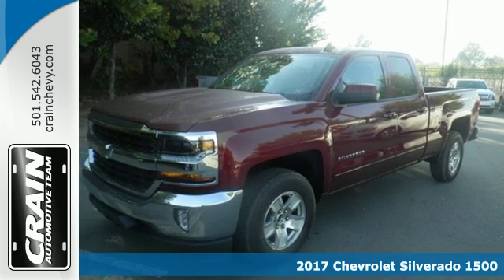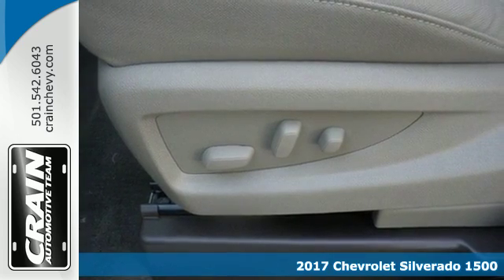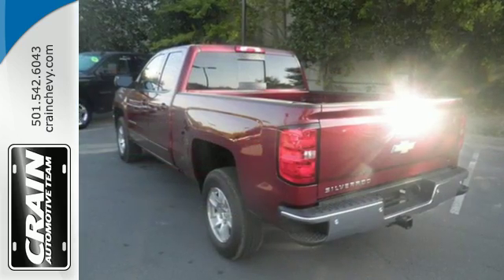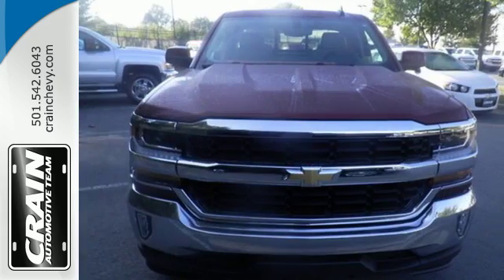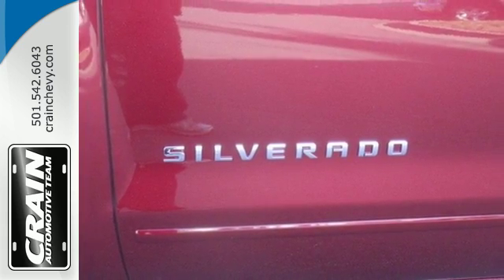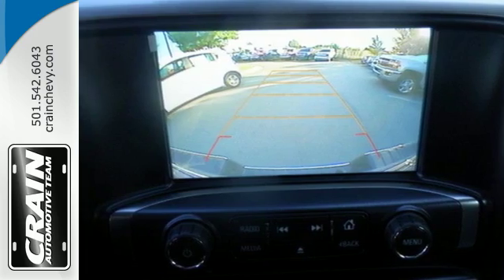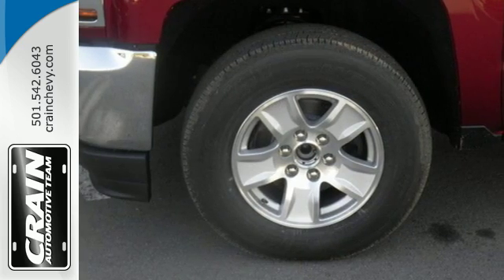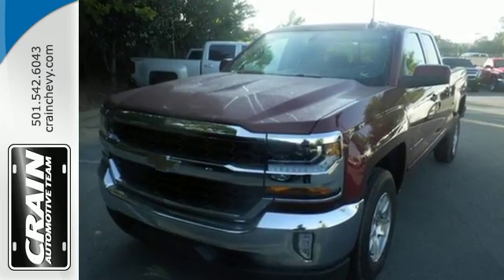New 2017 Chevrolet Silverado 1500 Little Rock AR Bryant, AR 7CT6710 - SOLD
Year: 2017
Make: Chevrolet
Model: Silverado 1500
Trim: PCM CONV PKG 5.3L
Engine: 5.3L Ecotec3 V8 Engine
Transmission: Automatic
Color: Siren Red Tintcoat
Interior: Cocoa/Dune
Stock #: 7CT6710
VIN: 1GCRCREC8HZ126572
This Chevrolet includes: REMOTE VEHICLE STARTER SYSTEM Remote Engine Start Security System ENGINE, 5.3L ECOTEC3 V8 WITH ACTIVE FUEL MANAGEMENT, DIRECT INJECTION AND VARIABLE VALVE TIMING Flex Fuel Capability 8 Cylinder Engine SEAT ADJUSTER, DRIVER 10-WAY POWER Power Driver Seat TRANSMISSION, 6-SPEED AUTOMATIC, ELECTRONICALLY CONTROLLED A/T 6-Speed A/T SEATS, FRONT 40/20/40 SPLIT-BENCH, 3-PASSENGER, AVAILABLE IN CLOTH OR LEATHER Split Bench Seat Driver Adjustable Lumbar WINDOW, POWER, REAR SLIDING WITH REAR DEFOGGER Rear Defrost *Note - For third party subscriptions or services, please contact the dealer for more information.* The Chevrolet Silverado 1500 LT will provide you with everything you have always wanted in a car -- Quality, Reliability, and Character. You can finally stop searching... You've found the one you've been looking for. Beautiful color combination with Siren Red Tintcoat exterior over Cocoa/Dune interior making this the one to own! Every new and pre-owned vehicle is backed by the Crain Commitment, including our 100% low price guarantee, a 100 hour love it or leave it exchange policy, and a 100 year 100,000 mile warranty. The Crain Team's Got 'Em!

Address:
9911 Interstate 30